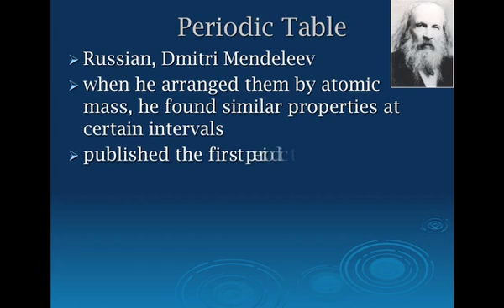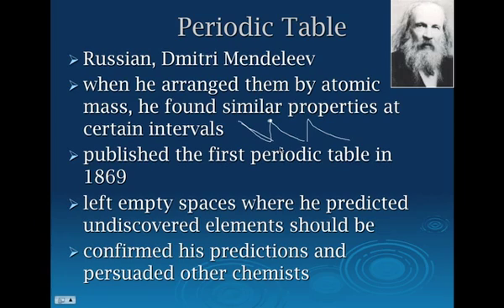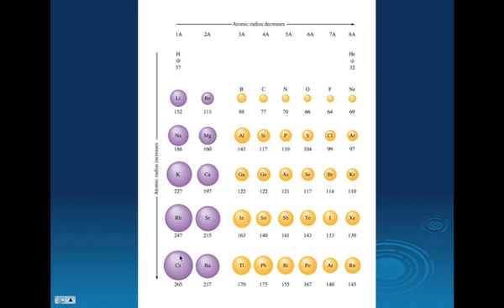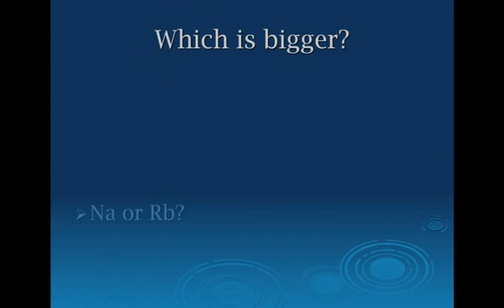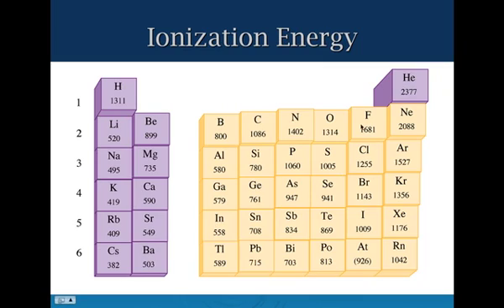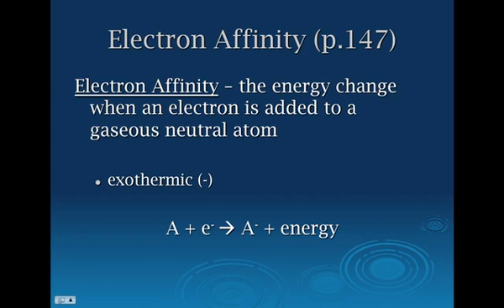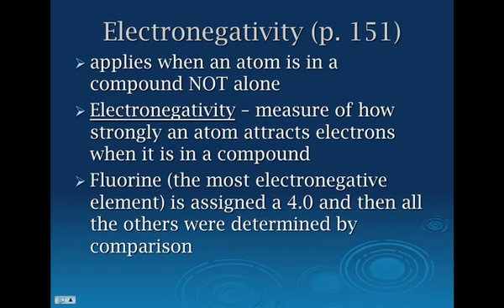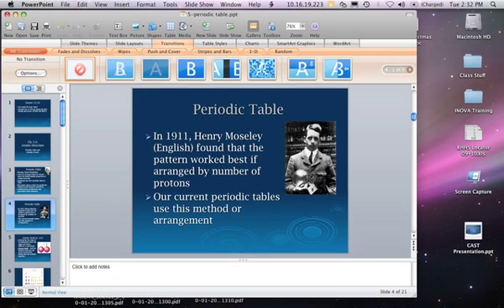Periodic Trends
Very basic talk about atomic radii, ionization energy, electron affinity, & electronegativity.  I do not go into multiple ionization energies.  I also address a little of the historical development of the periodic table.